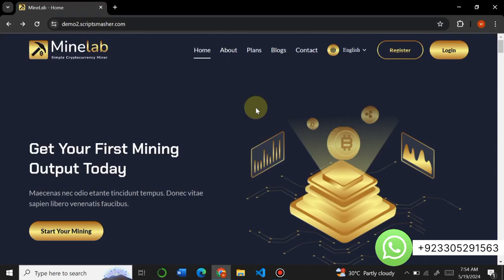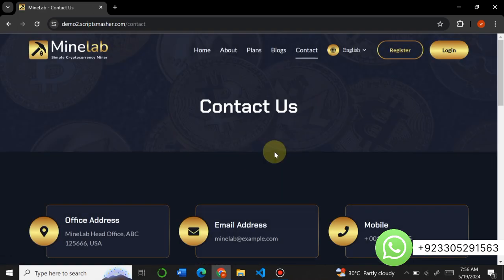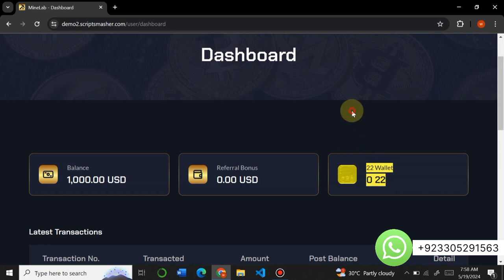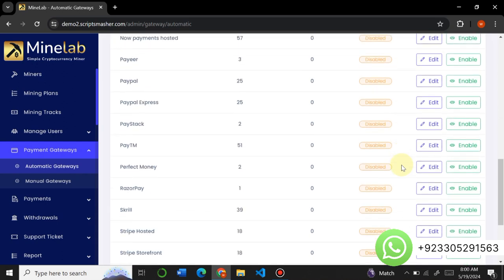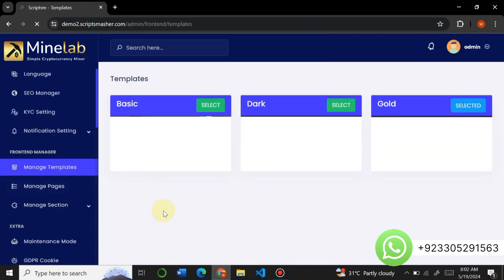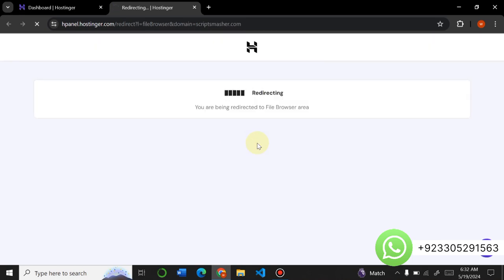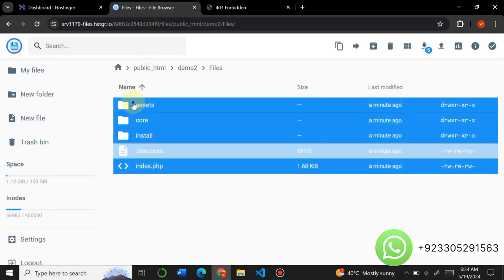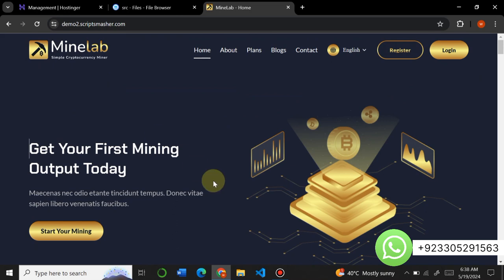MineLab Cloud Mining Website Free Script Download Link - Make Mining Website With Minelab Script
We also make complete end to end website and provide hosting service .

In this video, you'll learn how to create your own cloud mining website using the free MineLab 2.4 script. We'll walk you through the installation process, setting up mining plans, managing users, and customizing your website.  Whether you're a tech enthusiast or want to launch your own crypto mining platform, this video will equip you with the knowledge to get started.

MineLab 2.4 script
cloud mining website
free cloud mining script
create your own cloud mining platform
crypto mining platform
cryptocurrency mining
MineLab installation
MineLab tutorial
manage cloud mining users
customize cloud mining website

minelab
cloud mining
cryptocurrency
bitcoin mining
ethereum mining
crypto platform
website script
php script
free script
tutorial
guide